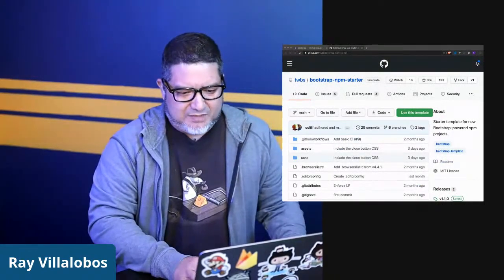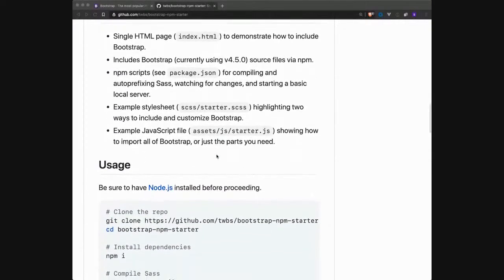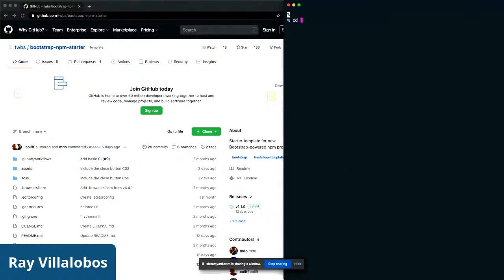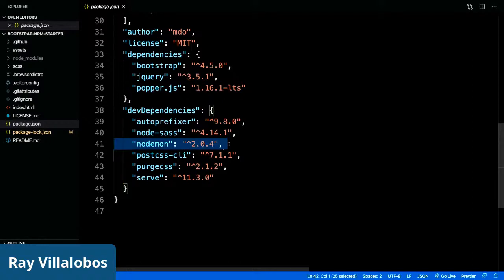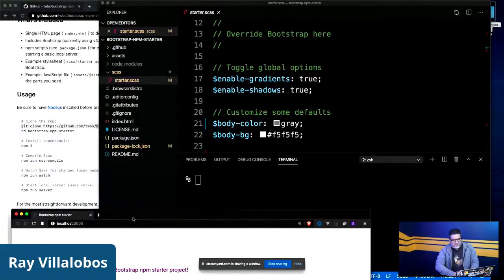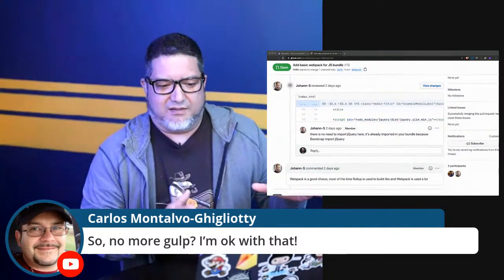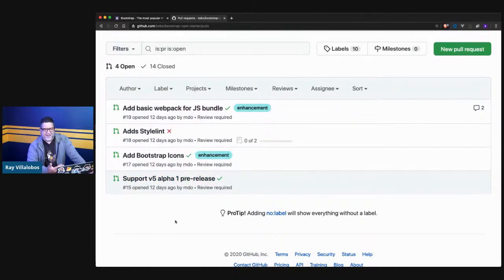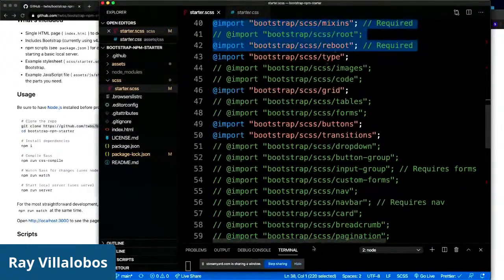Checking Out Bootstrap's NPM Starter Project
Let's take a look at one of Bootstrap's new projects...the npm starter template that helps you create bootstrap projects a bit quicker if you're using NPM as the basis for your web development projects. It's one of several sub-projects in the Bootstrap family. Ray Villalobos takes a look at what you get, what he would change and how to contribute and take a peek at what the developer are building.